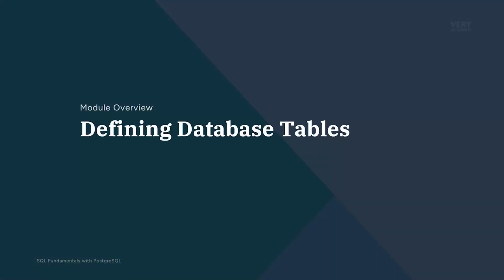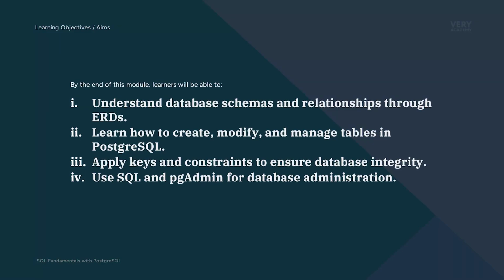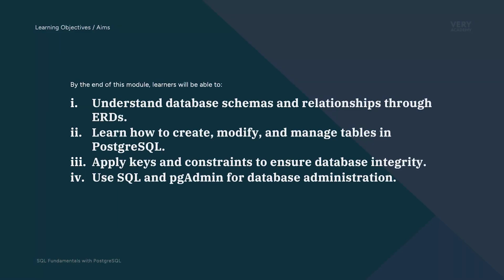Module 3 Primer Defining Database Tables | SQL Fundamentals with PostgreSQL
Module 3 Defining Database Tables.

Learning Outcomes